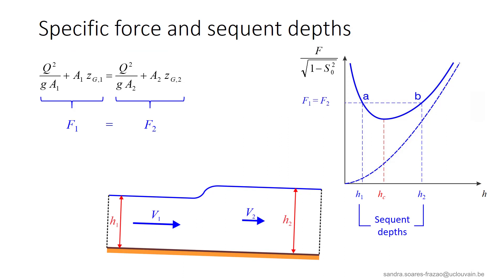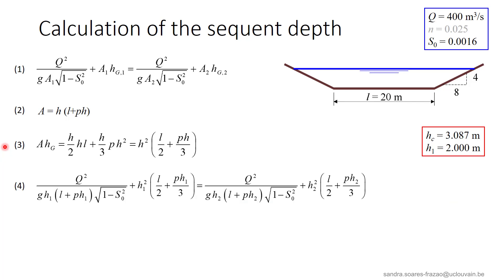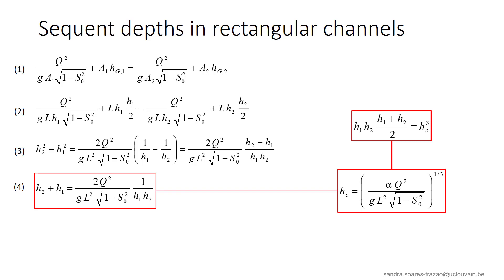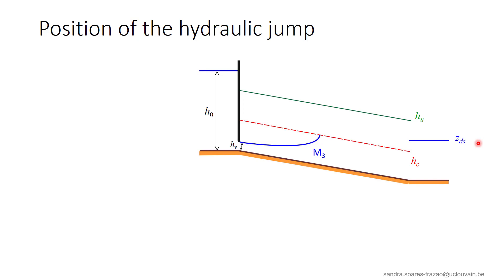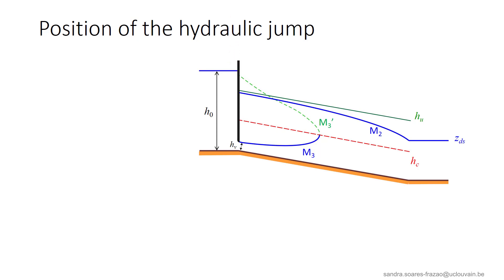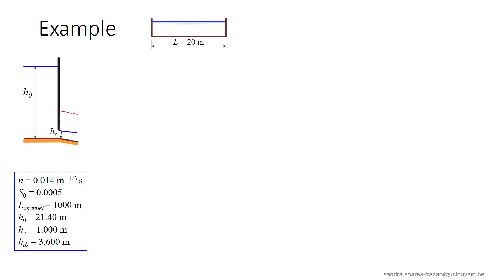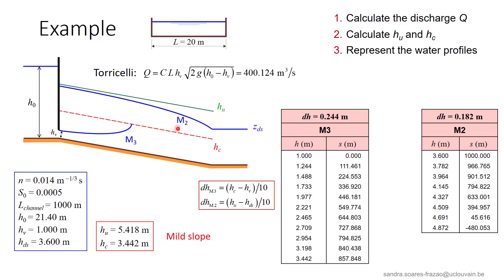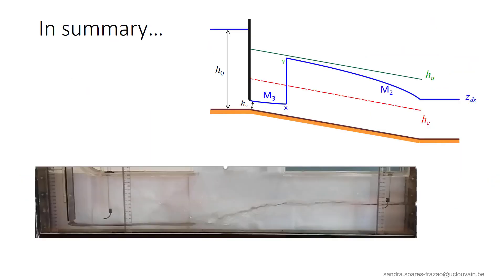LGCIV2051 OC11 - Calculation of hydraulic jumps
Practical calculation of a hydraulic jump. Determination of the position of a hydraulic jump in a channel.